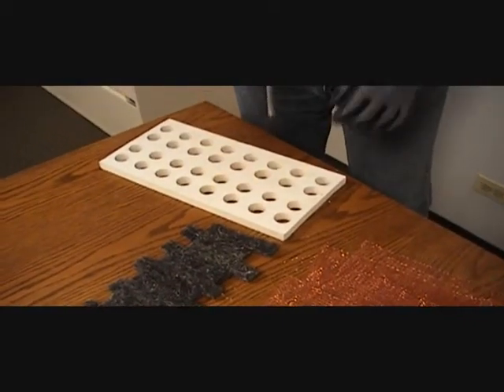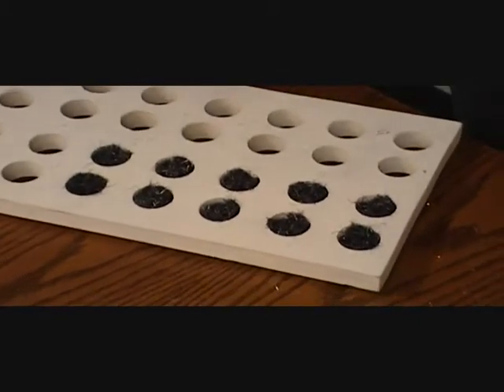Xcluder Fill Fabric - Installation Comparison to Copper Mesh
A demo of how our product, Xcluder Fill Fabric compares to one of the competing copper products.  As you can see from the video, Xcluder is substantially easier and quicker to install, costs less and is harder to dislodge than the competition.

When it comes to preventing those annoying pests, nothing beats Xcluder.